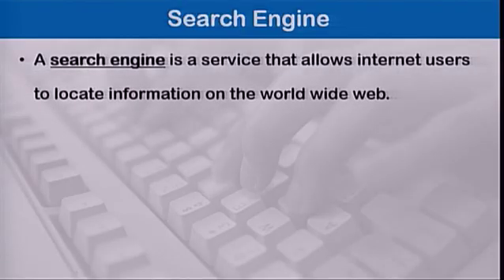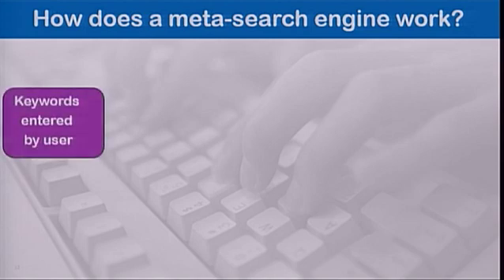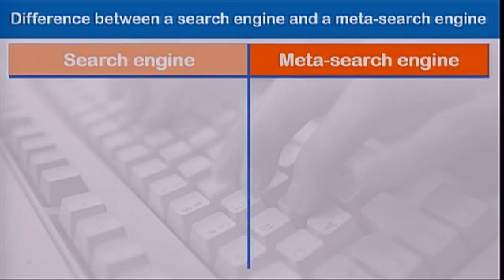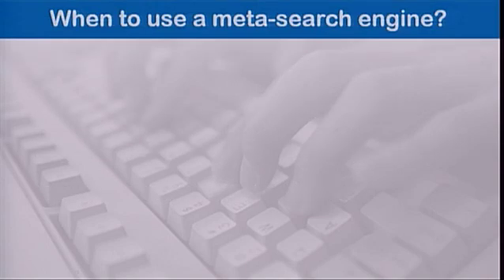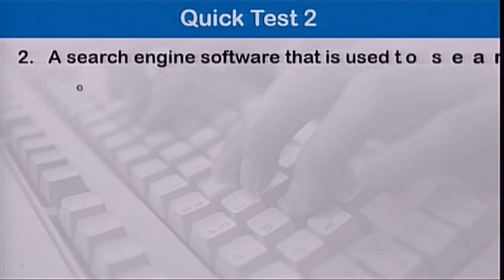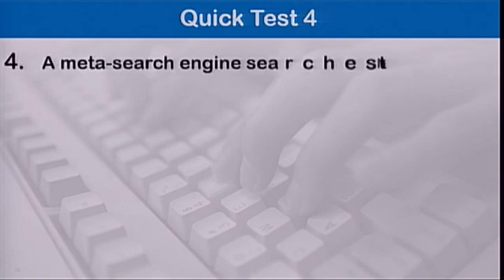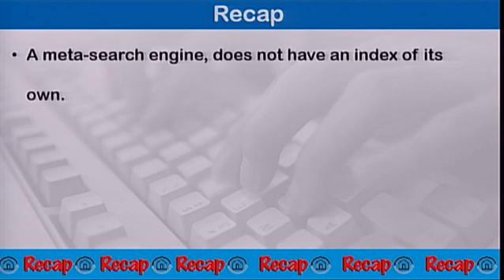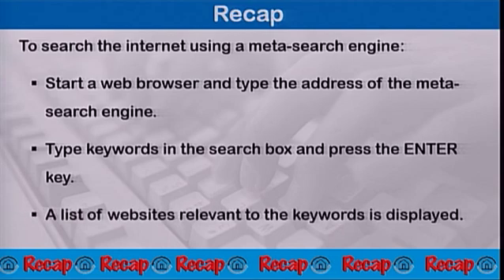ICT G8 U5L1 Meta search Engines